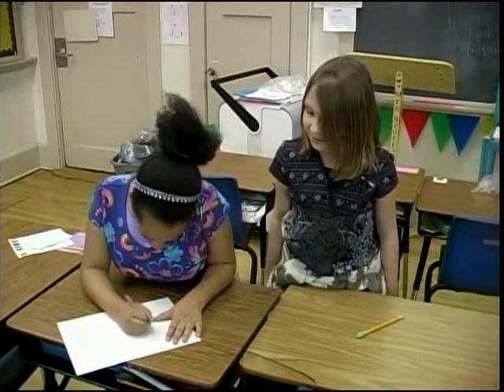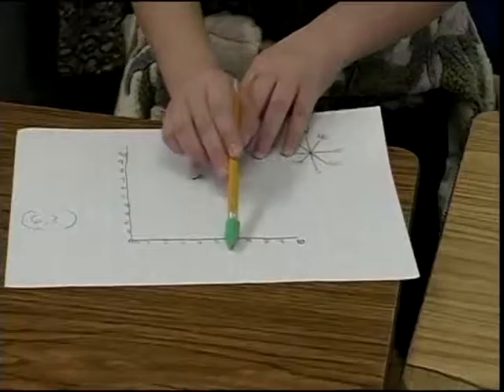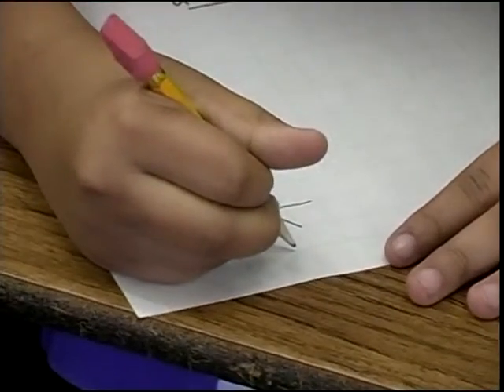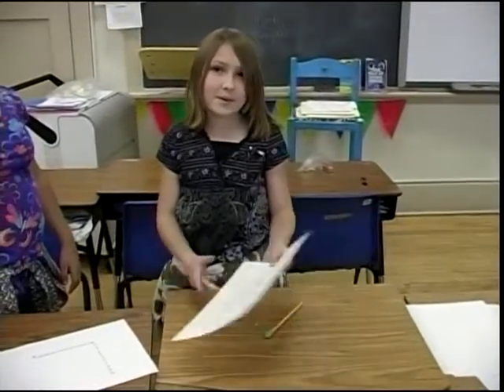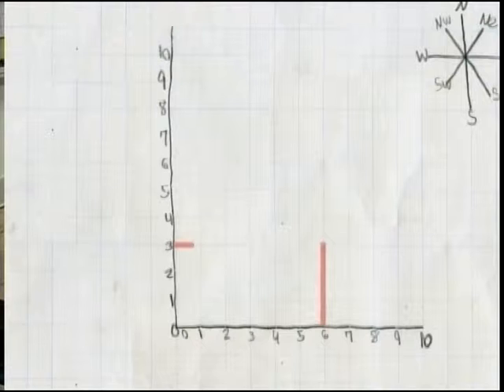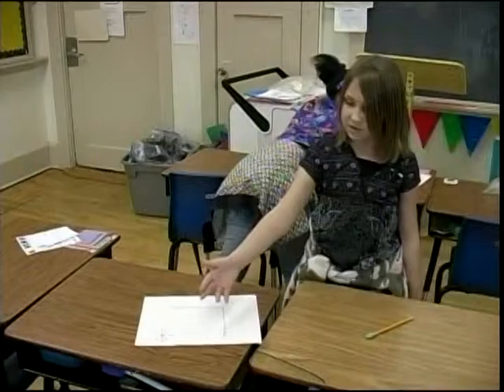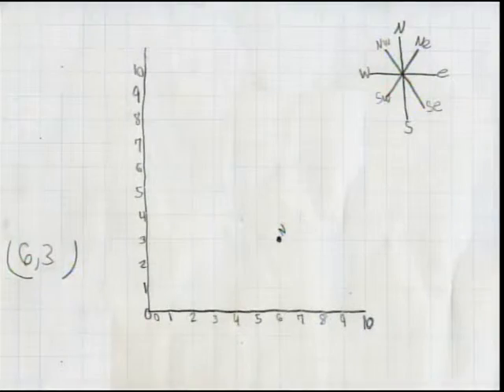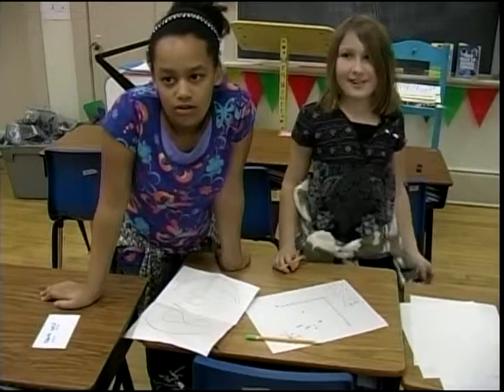Cooridinate Game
R. S. Payne Elementary students, teach you a fun and educational game you can play at home with friends and family!